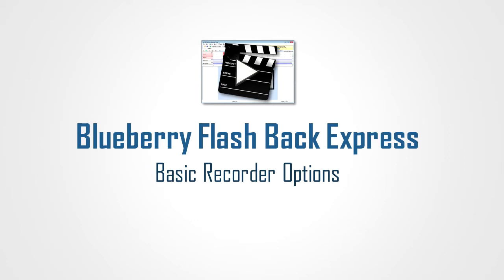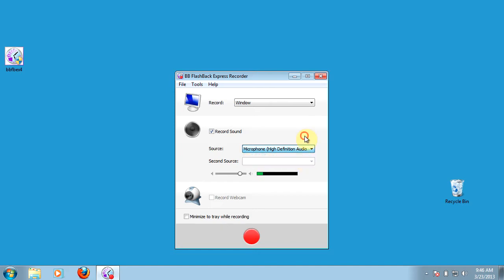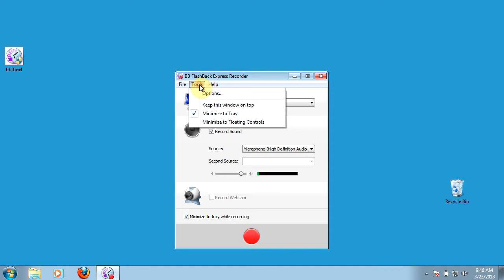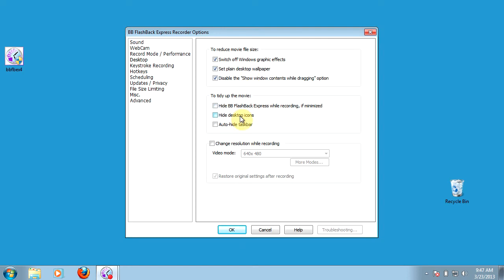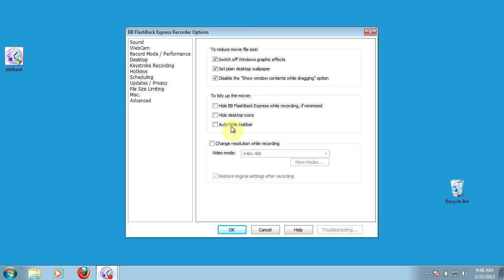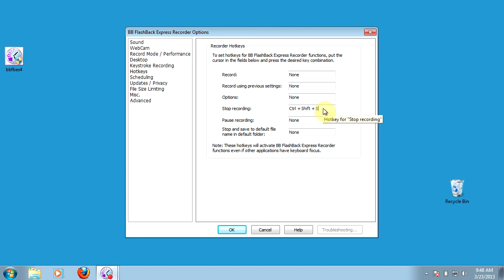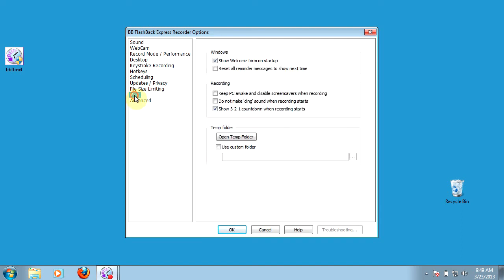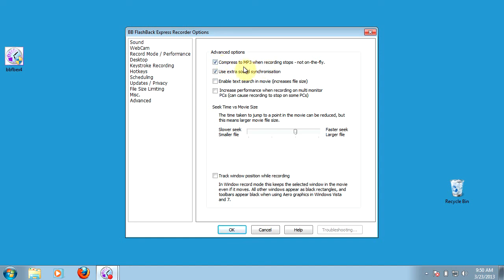02 Blueberry Flashback Express: Basic Recorder Options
Let's take a look at setting up the basic recording features in BB Flashback Express.

0:15  Basic start recording screen
1:42  Setting up your desktop in the recording settings
2:48  Recording your computers keystrokes
3:10  Customize your keyboard shortcut hotkeys
4:04  Miscellaneous recorder options
4:20  Advanced options